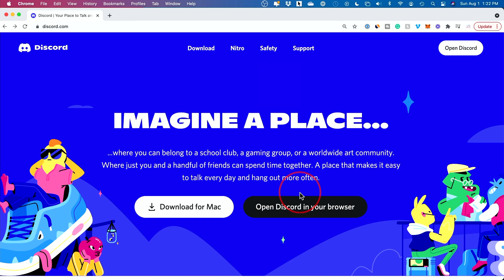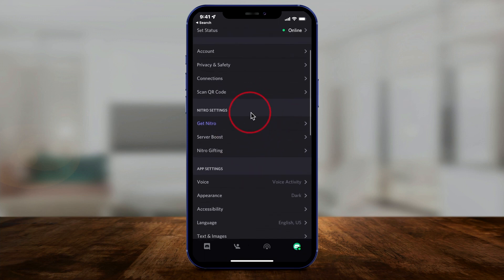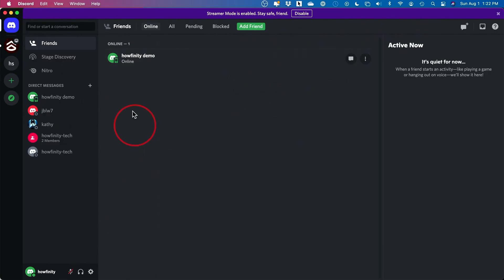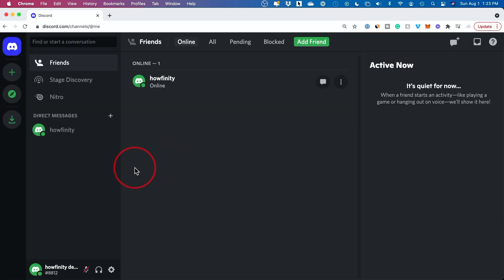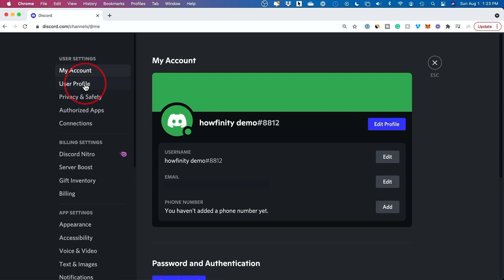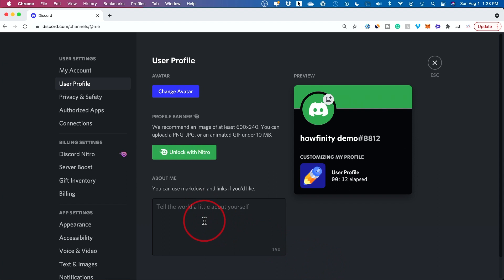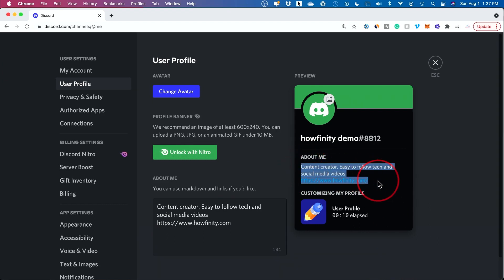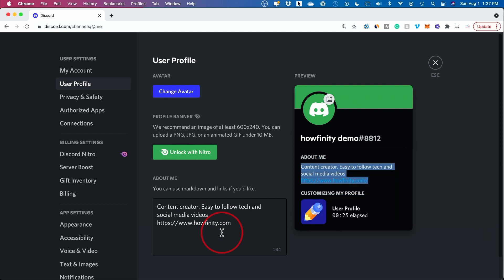How To Add About Me On Discord - New Discord Bio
Discord has a new about me or bio section.  You can easily add about me on Discord using the Discord app on Mac or PC or Discord.com
The option is not yet available on the Discord mobile app.

Simply log in to Discord and click on the settings gear.  YOu'll see a new profile section.  Here, you can add an about me section which can include links as well.
You have 190 characters for this Discord bio or the about me section.
Once you are happy with it, press saves and it will update your Discord bio across all devices.